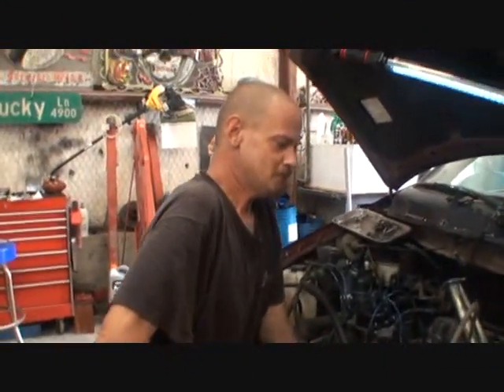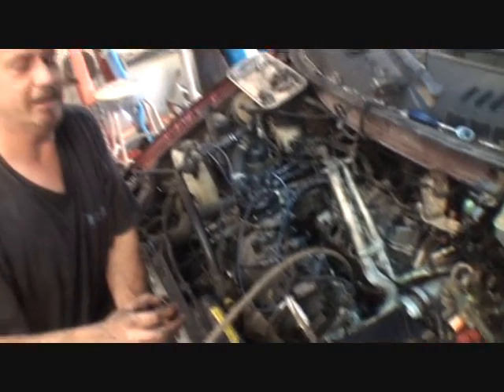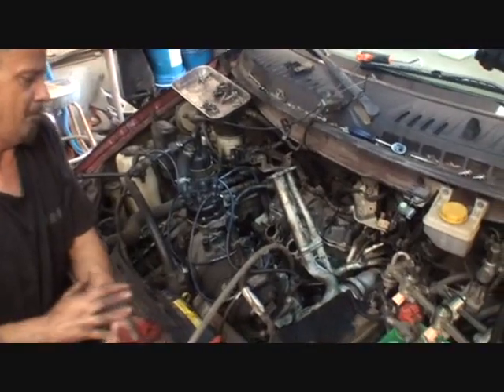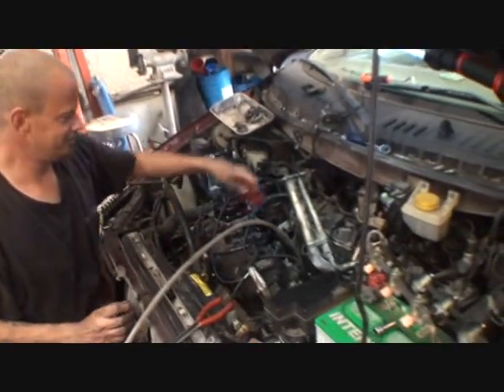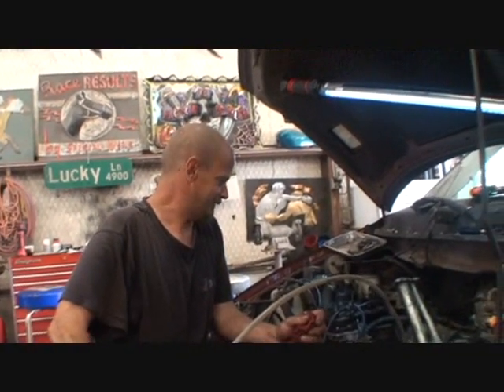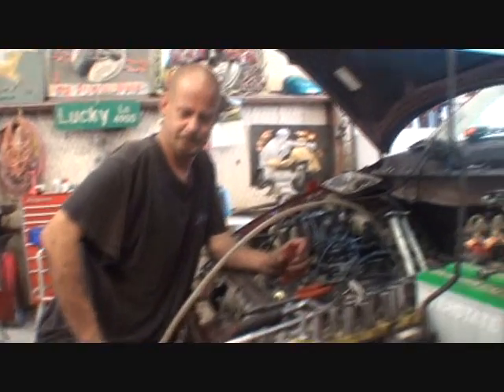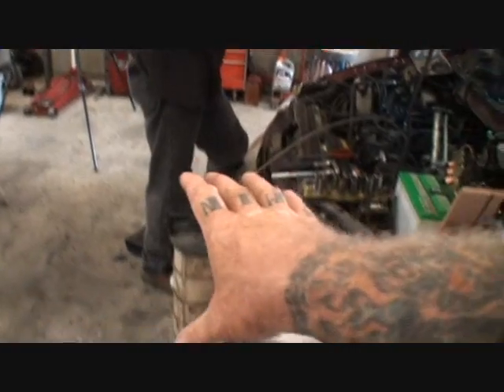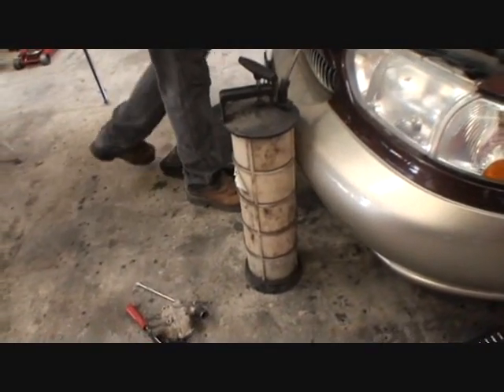How To: Remove Engine Fluids From Your Car Or Truck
It's just a push of a pump that makes this mechanic job easy and simple, as "SUPER DAVE the MECHANIC GUY shows us how to use a FLUID PUMP the RIGHT WAY! or